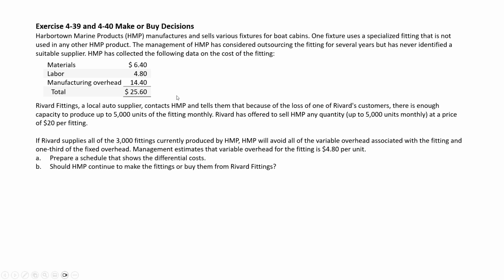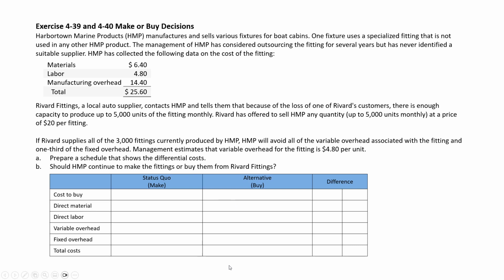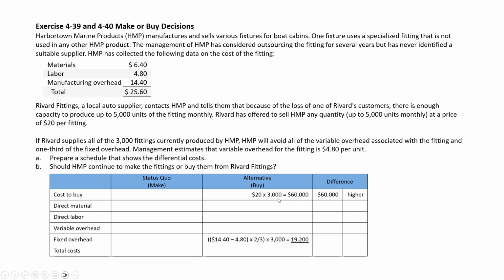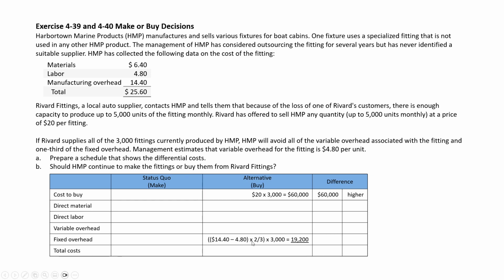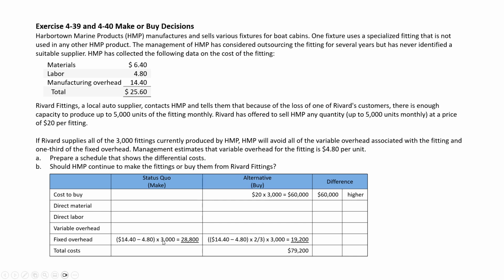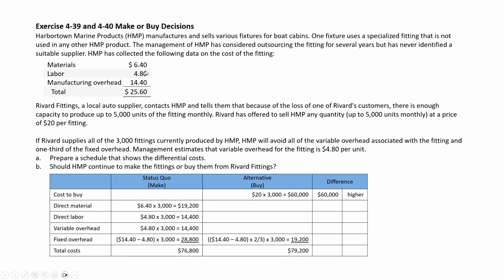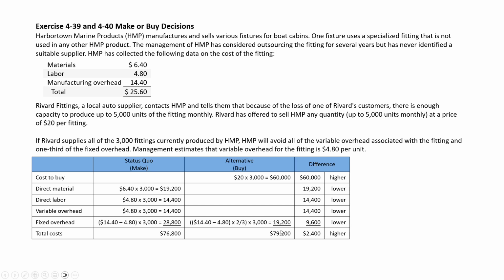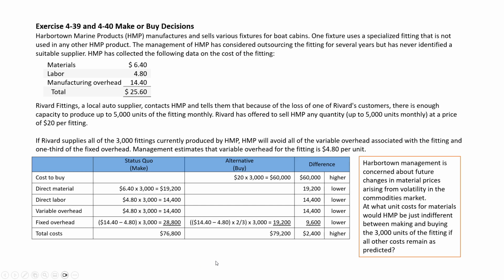CH04 Exercise 4-39 and 4-40 Make or Buy Decisions